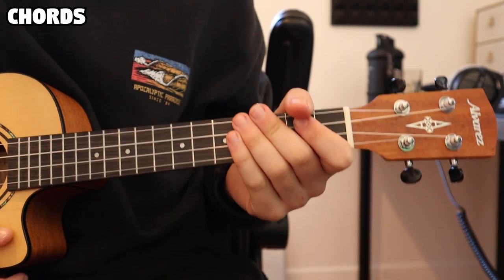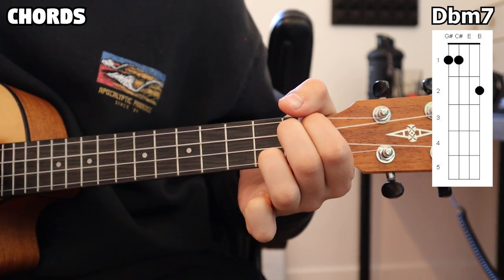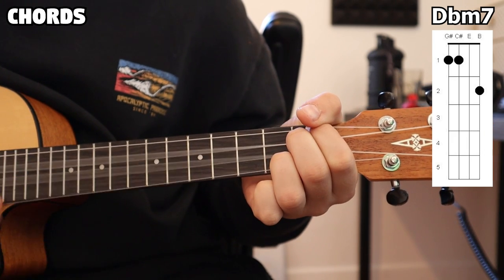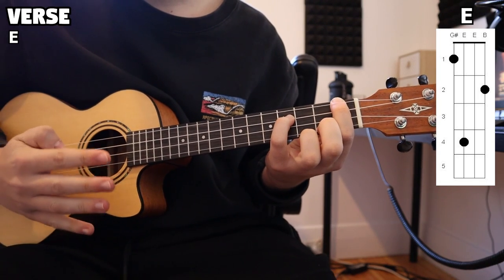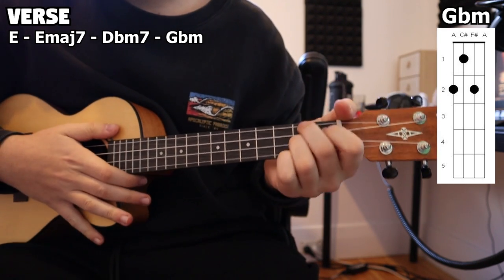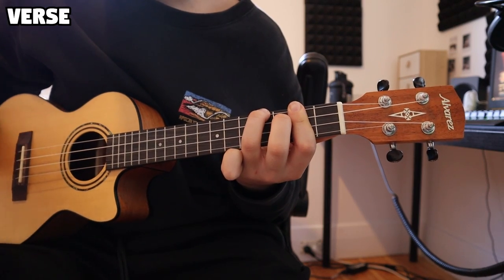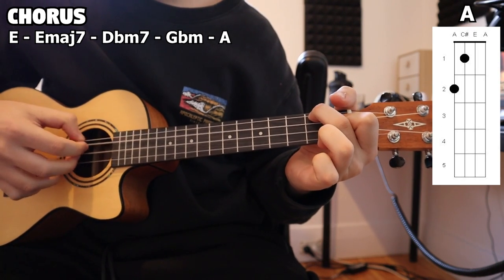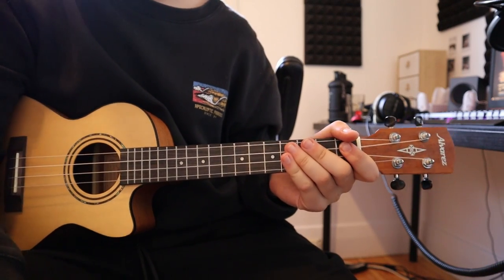Let Me Down - BoyWithUke (Ukulele Tutorial)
Hey everyone! in this video I show you how to play Let Me Down by BoyWithUke.

🎸 Instruments + Other Useful Equipment!
Ukulele Starter Kit (Soprano)
Ukulele/Guitar Tuner
Ukulele Stand
Focusrite Scarlett Solo 3rd Gen (Record Instruments, Vocals, etc)

📷 Video Equipment!
Camera (Canon EOS M50 Mark II)
Camera Microphone (Rode VideoMicro)

📱 Socials!